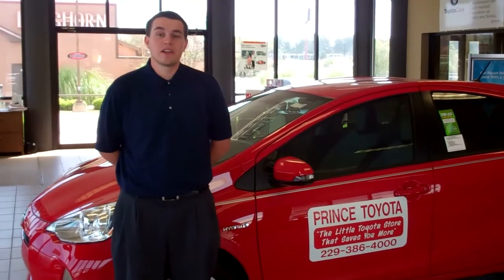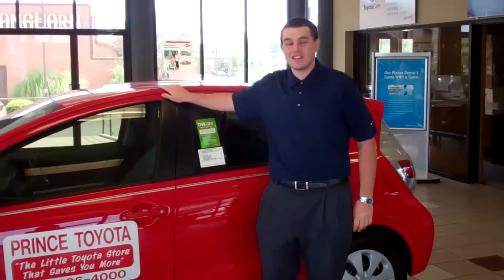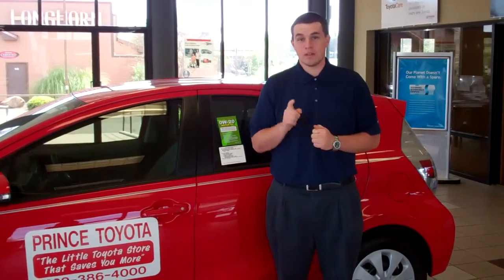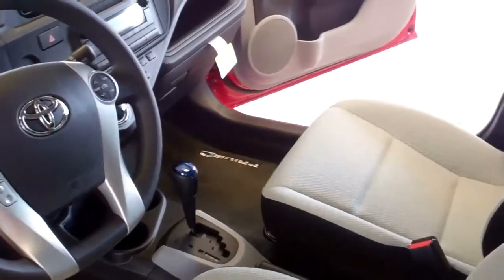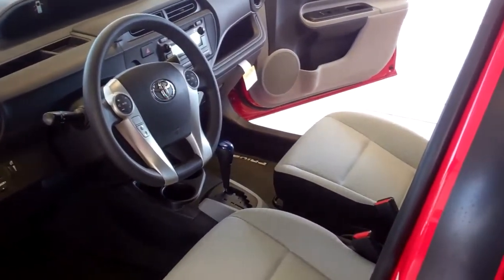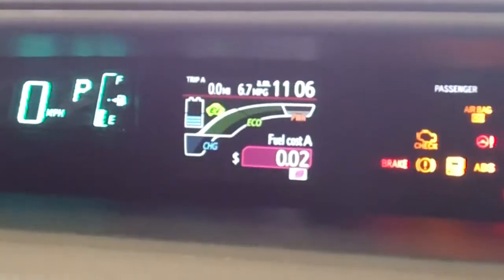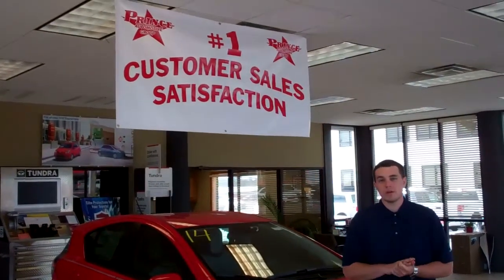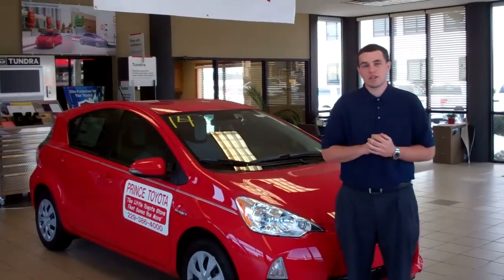Prince Toyota Tifton Georgia Toyota Prius Walkaround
Prince Toyota a Toyota dealership in Tifton, Georgia produced this
2012 Toyota Prius walkaround video.